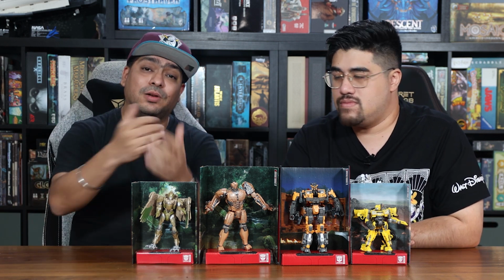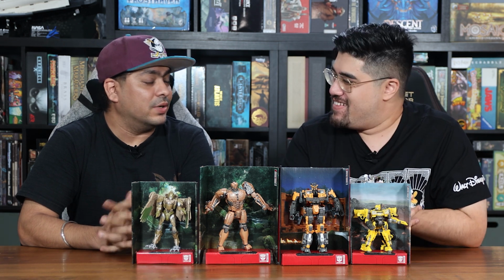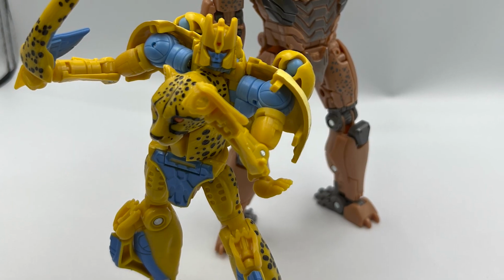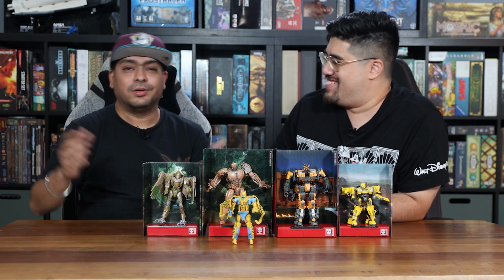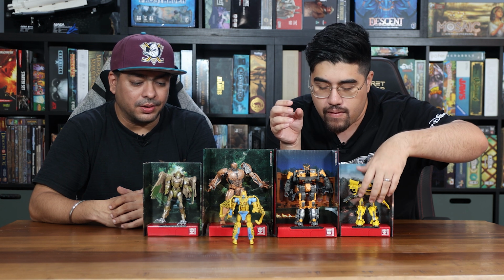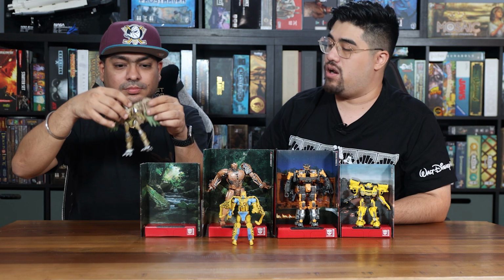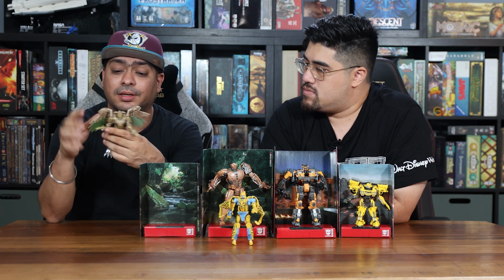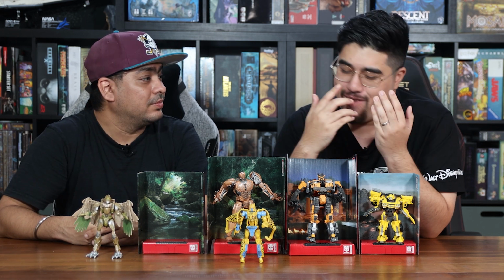Just A Scratch Ep1: Transformers Rise of the Beasts Studio Series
As the highly anticipated Transformers: Rise of the Beasts movie approaches, we had the privilege of getting our hands on some toys from the Studio Series line for a review. Let's dive in and explore these figures!

First, let's understand what the Studio Series toy line represents. Over the years, the Transformers franchise has catered to different audiences and characters through various toy collections.

The Studio Series specifically focuses on delivering toys inspired by the movies and more recent games. These figures offer a higher level of detail and complexity, targeting an older audience due to the intricate transformations involved.

The Transformers: Rise of the Beasts Studio series is very playable and looks just as good on display. Despite a few hiccups, the new wave of movie toys in the Studio Series shows great promise. It's natural to have some hits and misses, even after collecting for 16 years.

The key is to have a clear goal in mind when making purchases and, most importantly, to have fun with the toys. After all, that's what being a Transformers fan is all about!